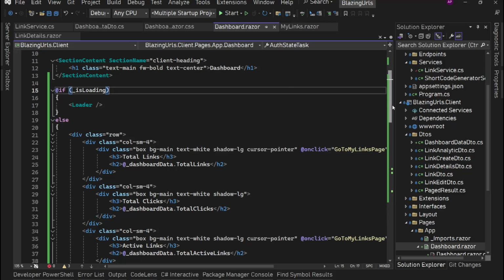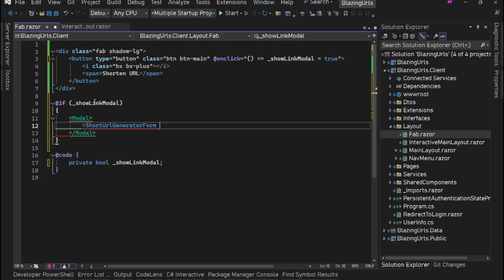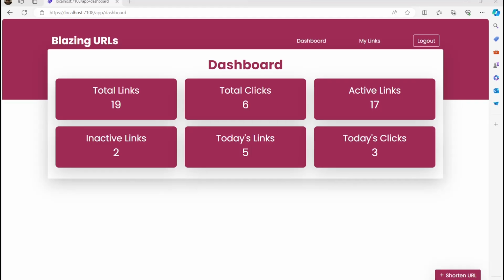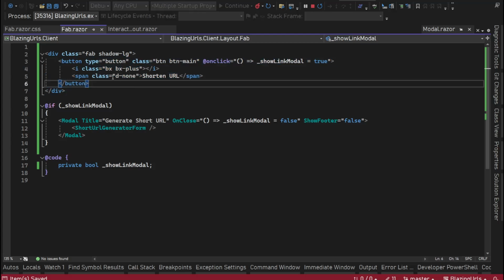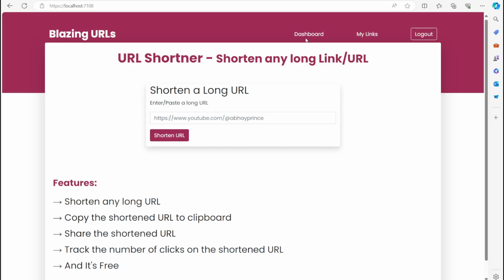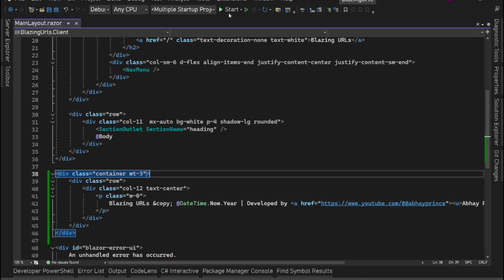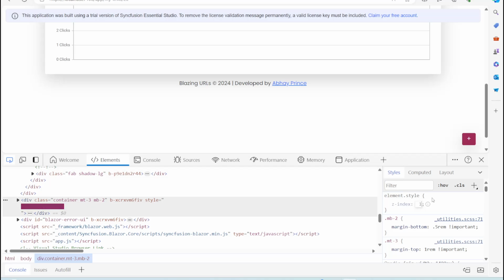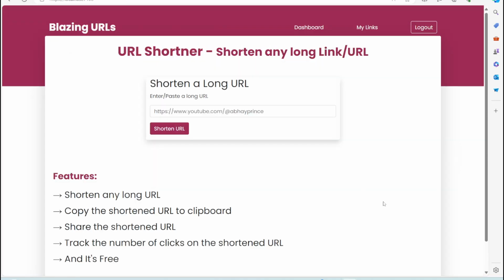Part 25 of 25 - Complete Fullstack Course Project with Blazor InteractiveAuto Render Mode in .Net 8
Part 25 of 25 - Creating a Floating Action Button to Generate Short Links, Adding Footer, and Conclusion